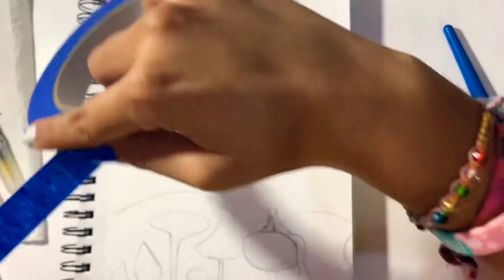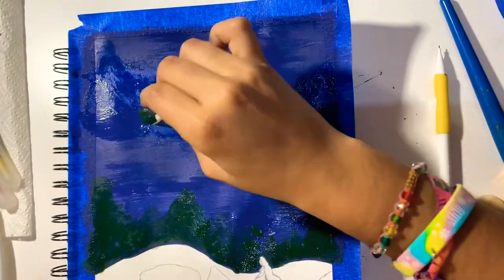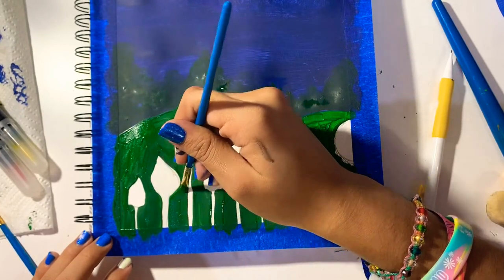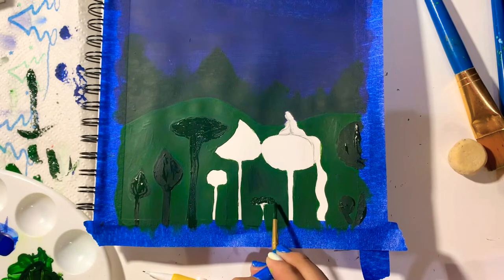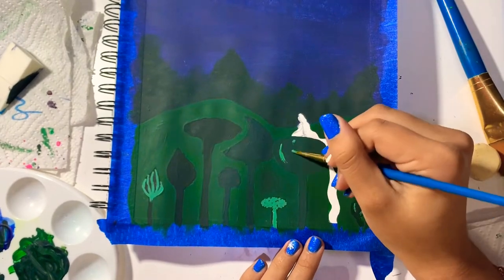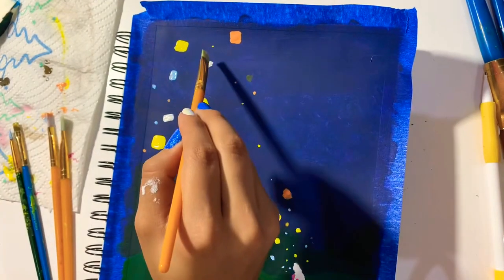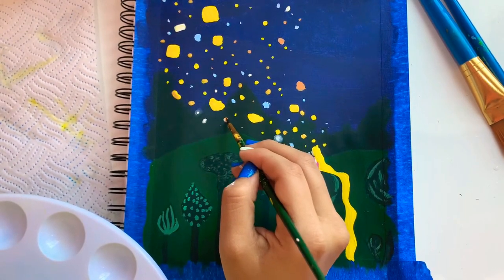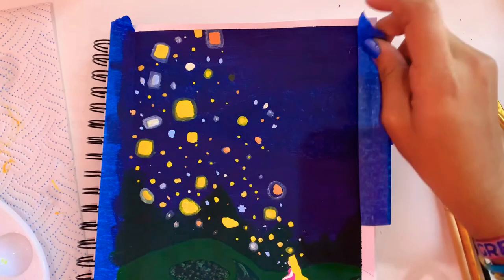Making Rapunzel´s Painting from Tangled!!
Heyy Guyss! So for the last day of 2020 I made this painting representing the one Rapunzel made on Tangled, I hope you guys spend it well on the last day of 2020, and let´s hope for a better 2021!
Happy End of the Year! and Happy New Year!!
I´ll post every Thursday!